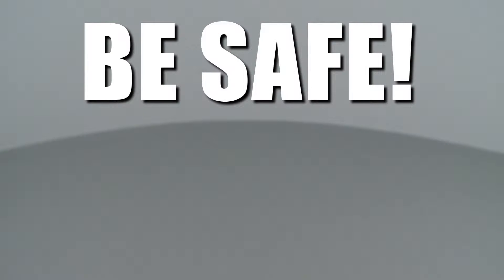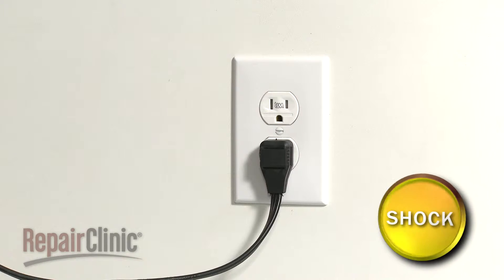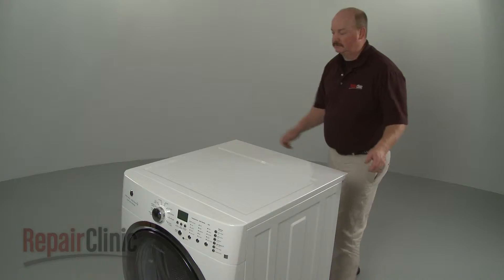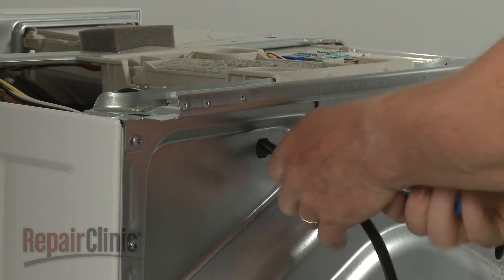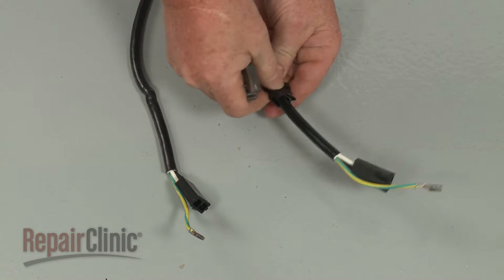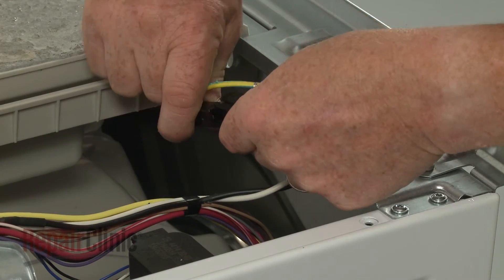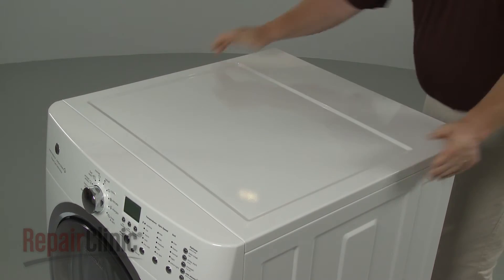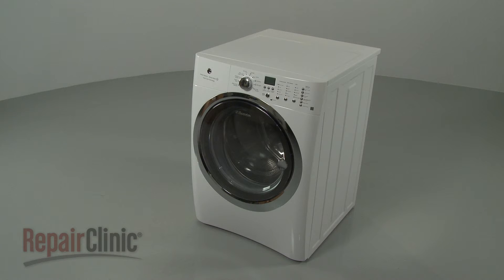Electrolux Washing Machine Power Cord Replacement #137011400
This video provides step-by-step repair instructions for replacing the power cord on an Electrolux washing machine. The most common reason for replacing the power cord is if the washer will not turn on.

All of the information for this power cord replacement video is applicable to the following brands:
Electrolux

Tools needed: Phillips head screwdriver, #2 square bit, pliers

Buy the tools used in this video!